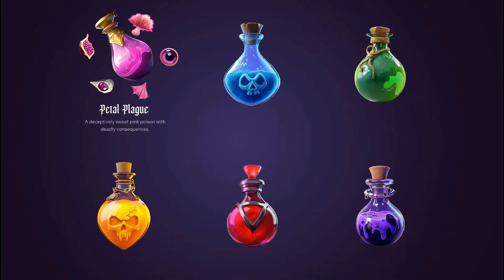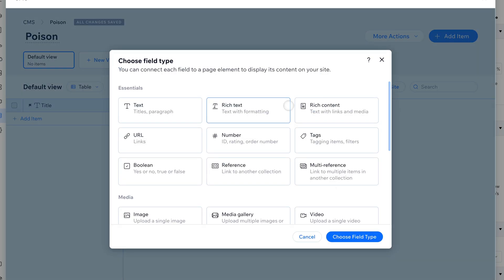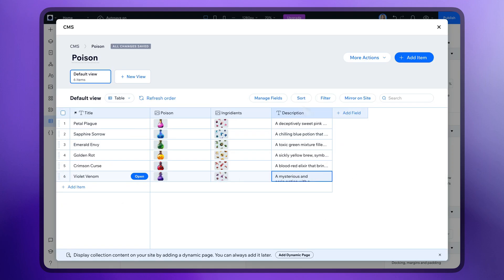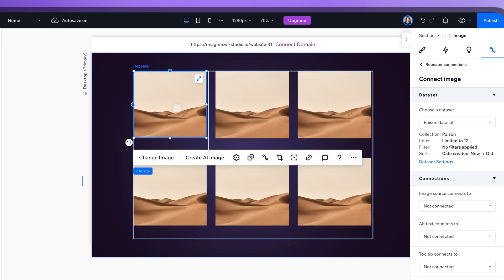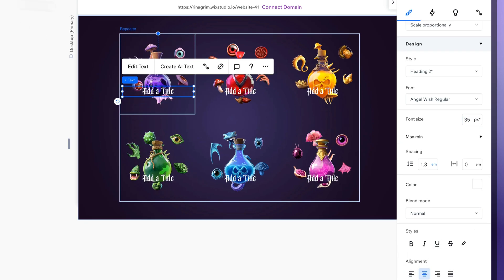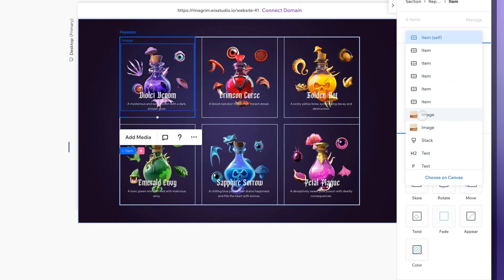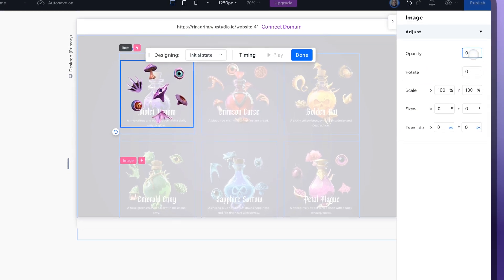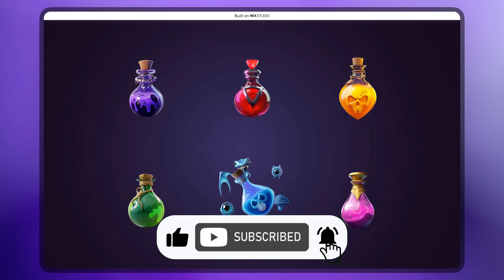Repeater & CMS in Wix Studio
Check out this awesome hover animation you can create in  @WixStudio  ! With Wix Studio's powerful CMS, it's easier than ever to design and customize interactive elements like this. Give it a try!

00:00 Introduction
00:17 CMS
03:43 Adding the Animation
05:32 Final Result